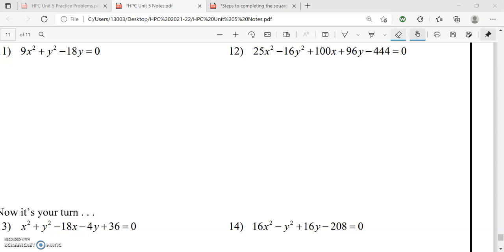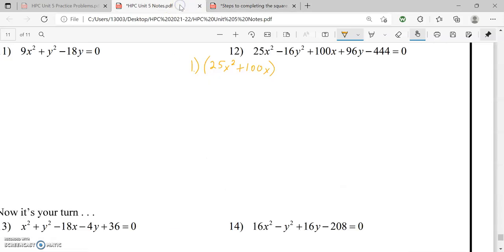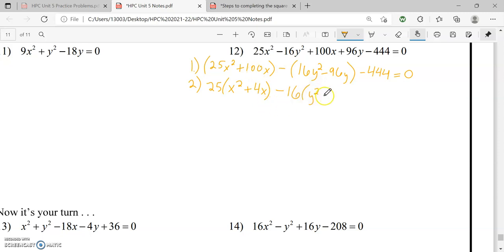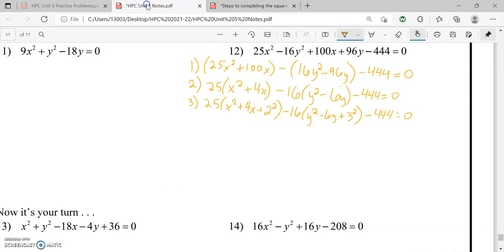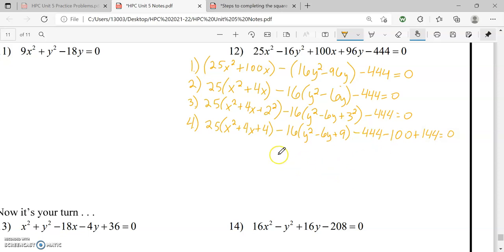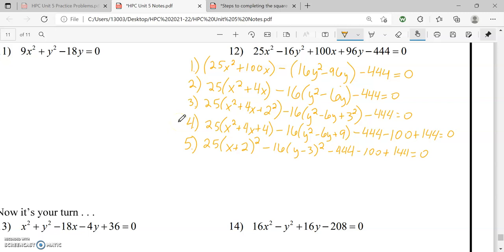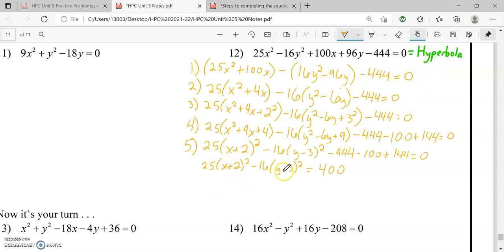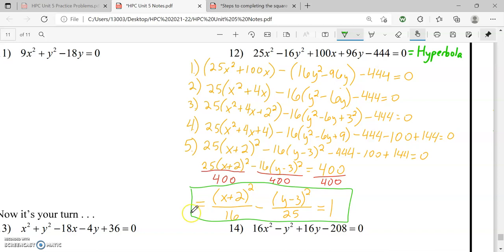HPC Lesson 5-3 Example 12